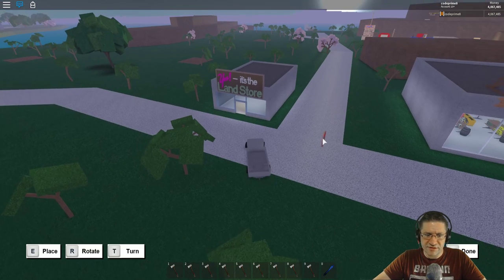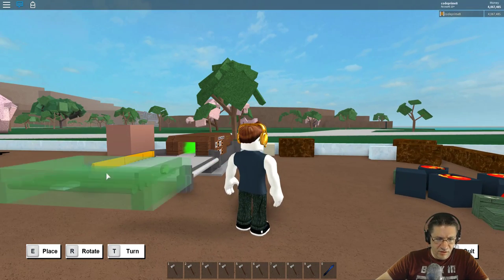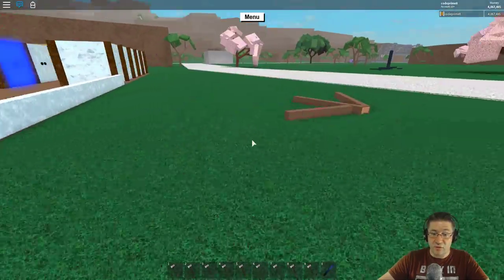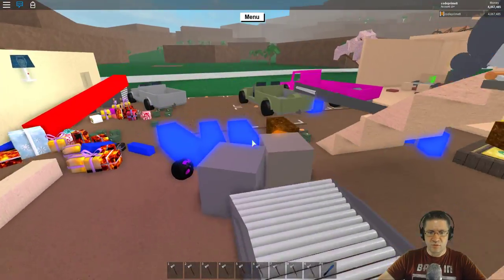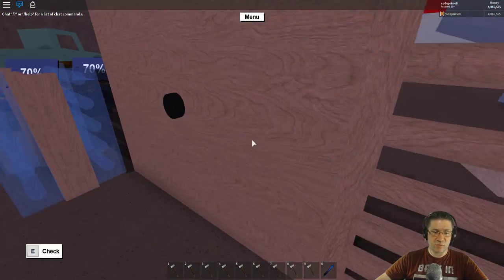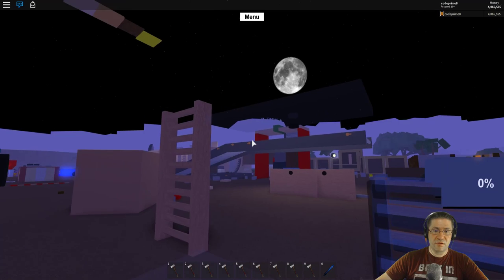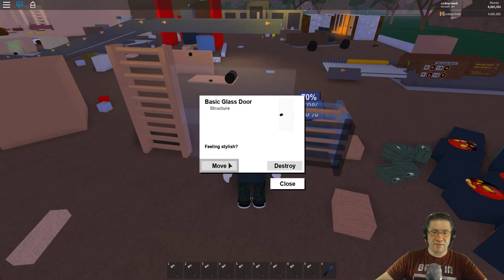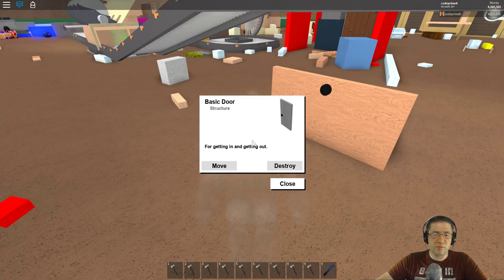Roblox - Lumber Tycoon 2 - Building bridge to Palms with doors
Thank you to everyone for showing how this can be done. I had been working on a way to long plank to the island. this is MUCH easier. With this, you can plank over the mountain with 2 long planks on either side, and just walk, cut, carry all the palm wood back. O_o With out a car glitch. would be faster to take a car, but lets not get carried away. :D